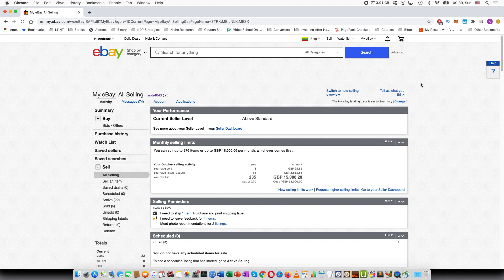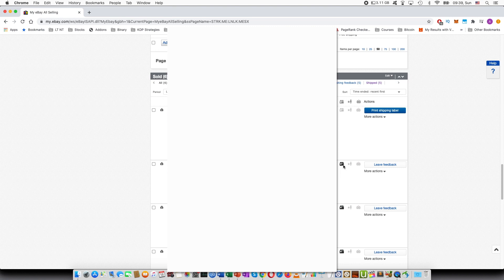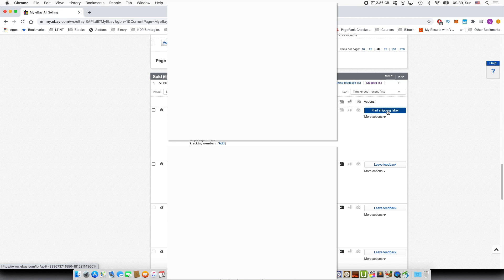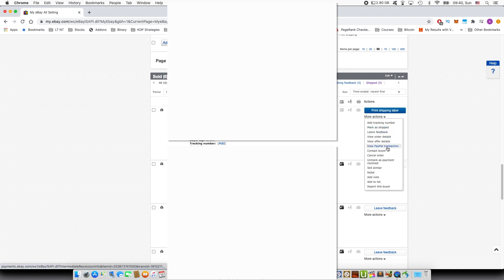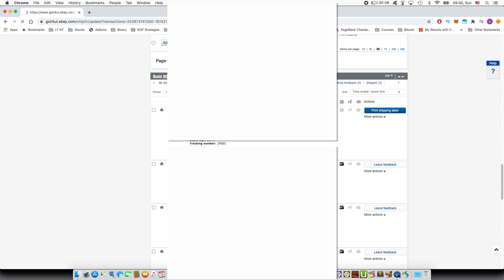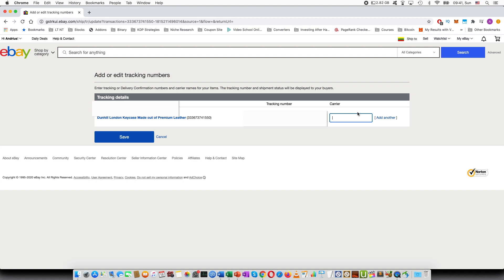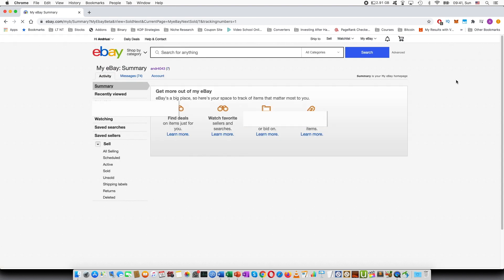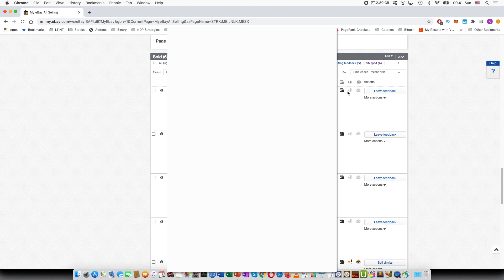How to Add Tracking Number to eBay Shipped Item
In this video I show step by step how you can add a tracking ID number to the items that you have shipped out to customers on eBay.

⏱️TIMESTAMPS⏱️:
0:00 Introduction
0:11 Adding tracking number on eBay
2:40 Outro